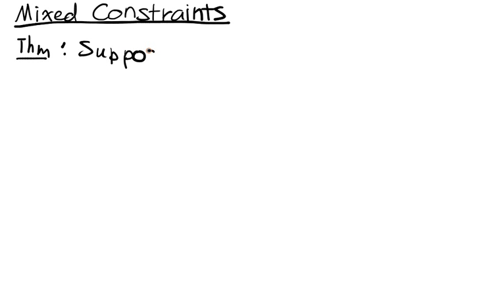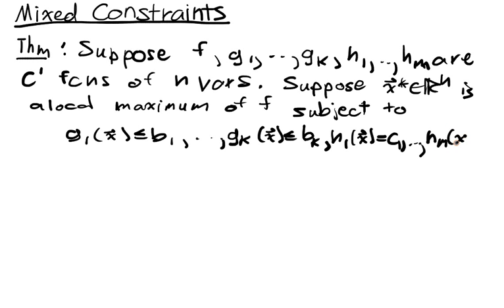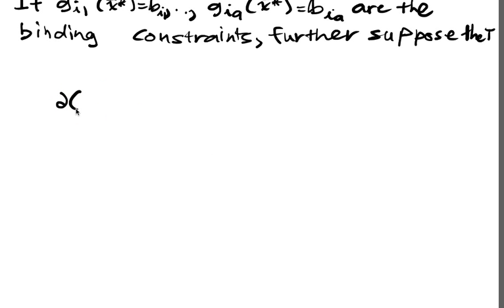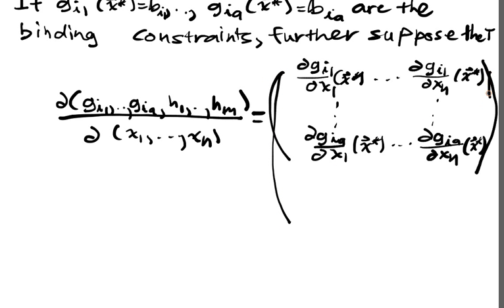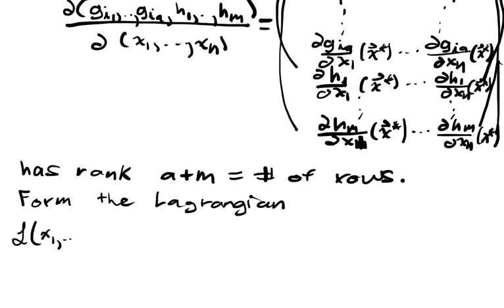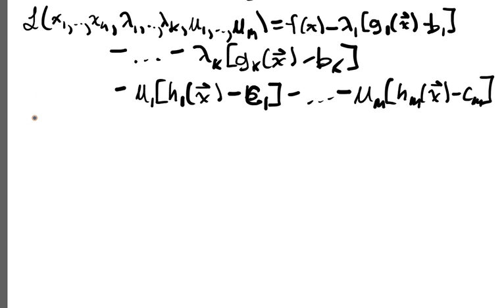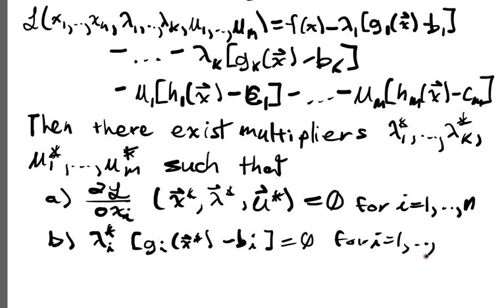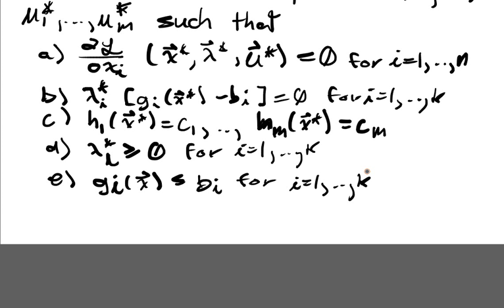Constrained Optimization Lecture II Part 5: Mixed Constraints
We describe the most general form of the Lagrangian and its properties. This allows us to handle arbitrary constrained optimization.